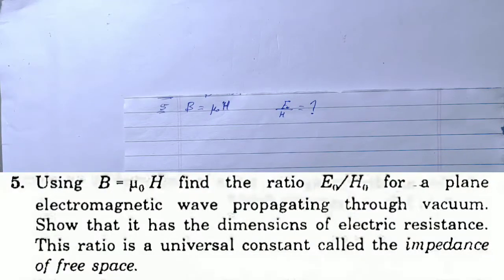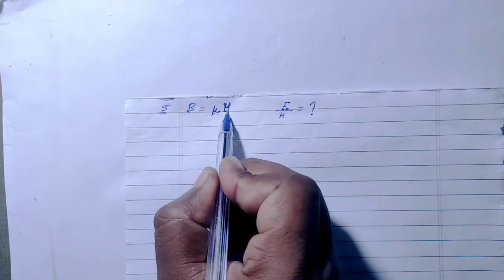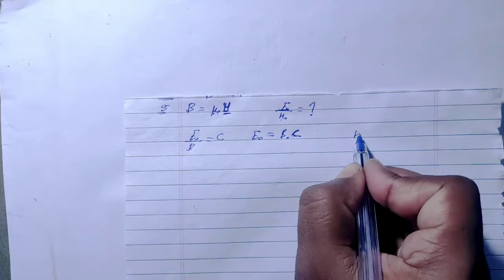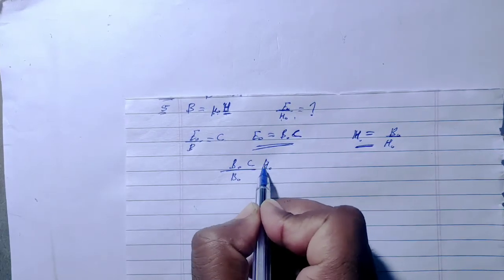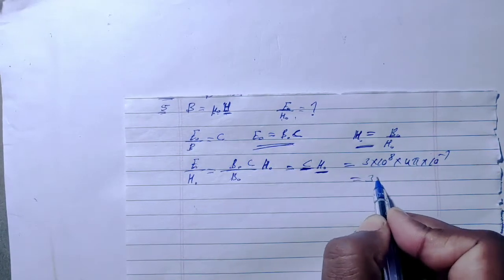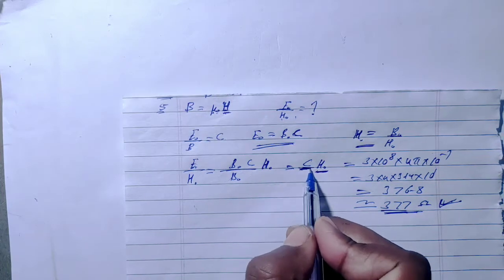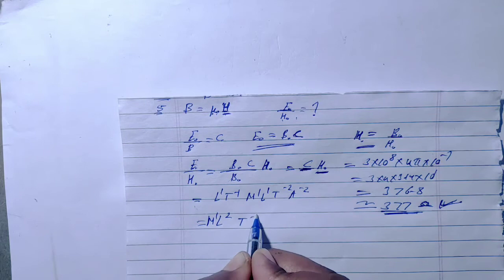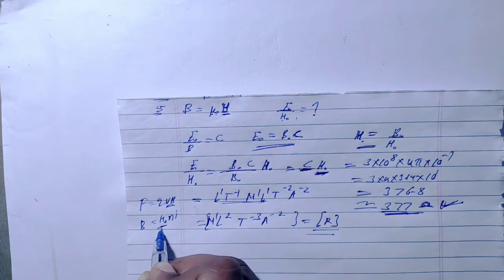H.C. Verma Solutions - Electromagnetic Waves - Chapter 40, Question 5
5. Using B = (j0 H
electromagnetic
Show that it has the dimensions of electric resistance.
This ratio is a universal constant called the impedance
of free space.